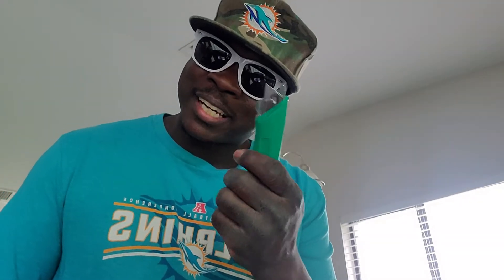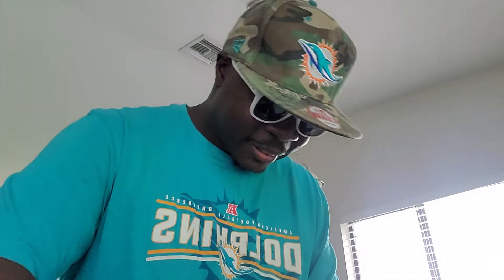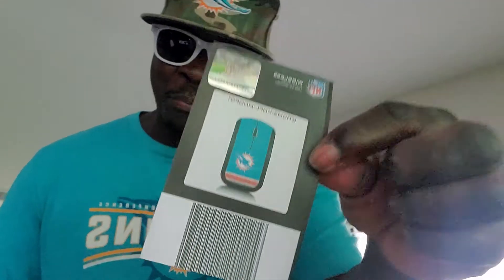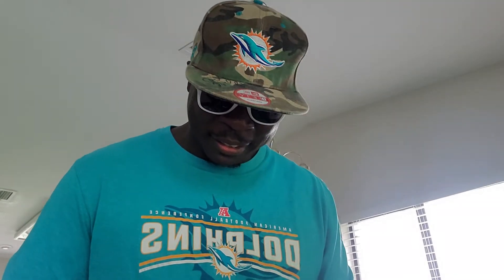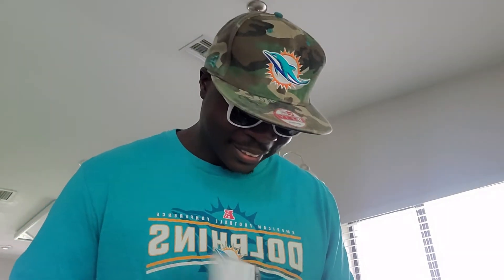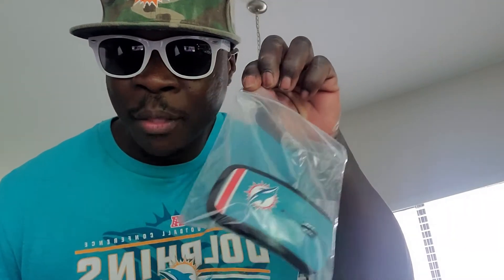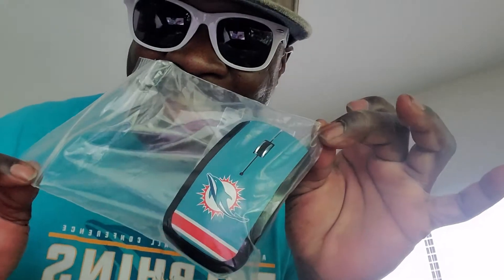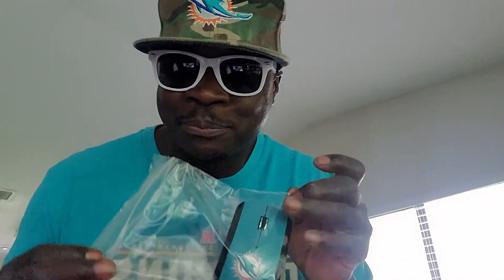My new Miami Dolphins mouse.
Unboxing Miami Dolphins mouse